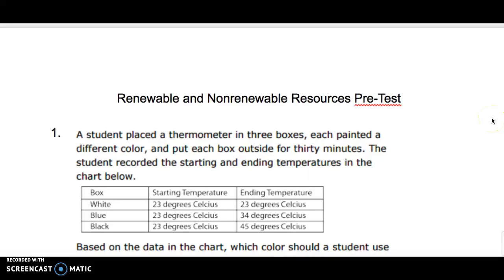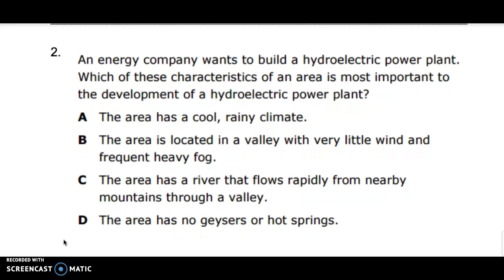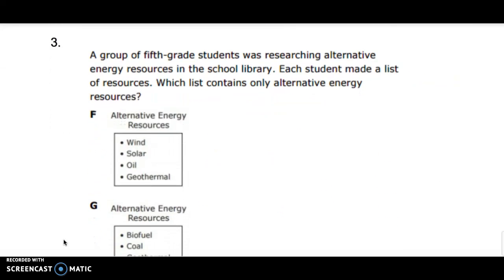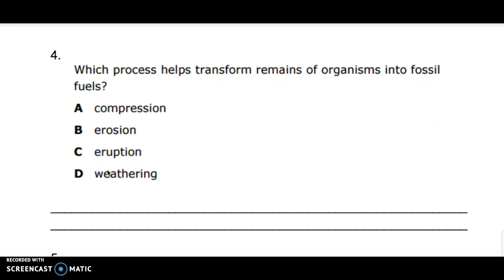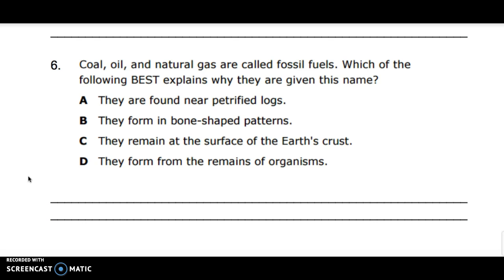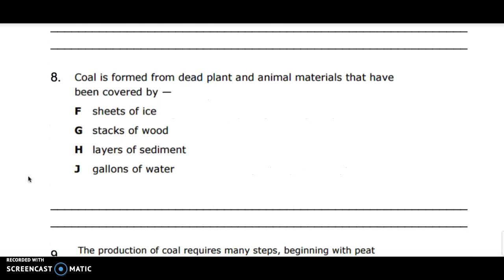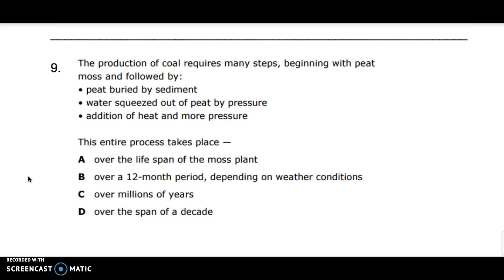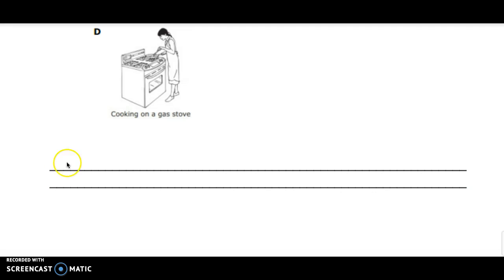Renewable and Nonrenewable Resources Pre-test